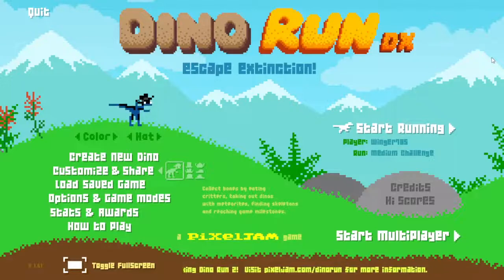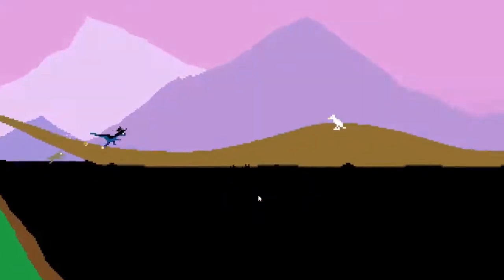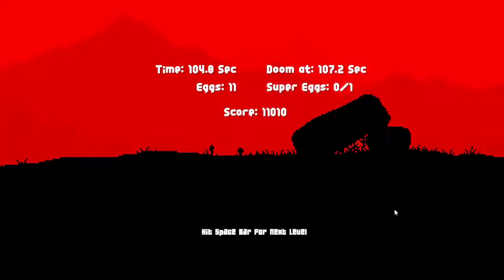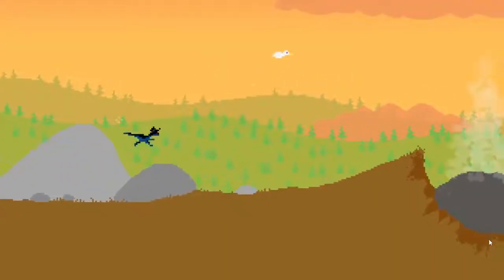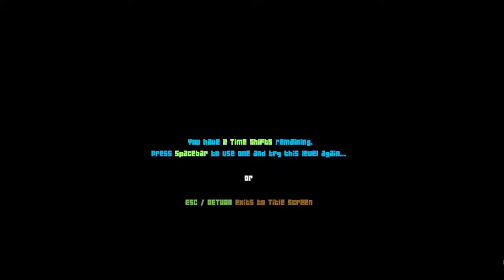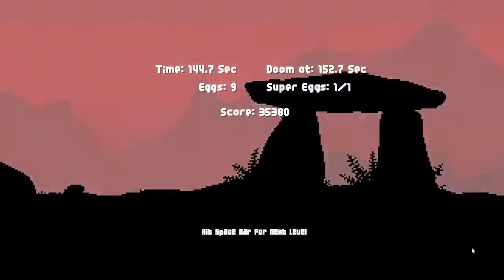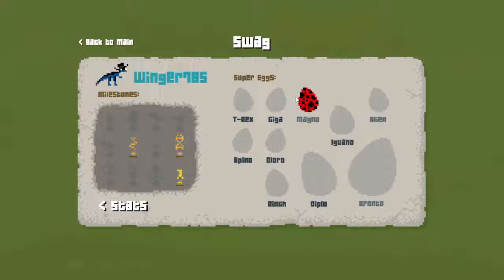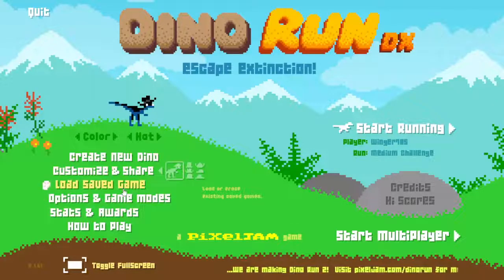BEST FLASH GAME EVER!! | Dino Run DX (Part 1)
Okay, I know DX isn't a flash game, but Dino Run was the best flash game ever made!
LET'S RUN BABY!